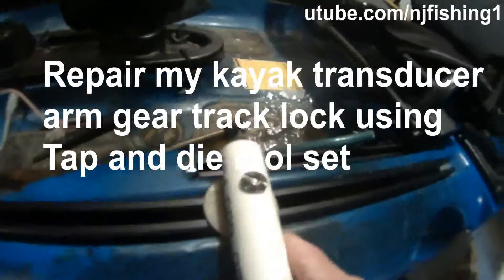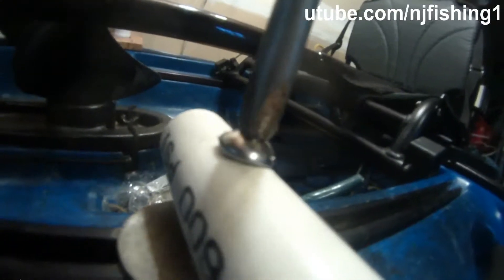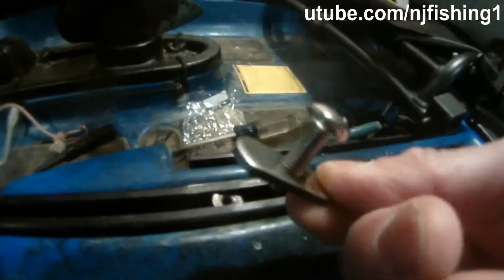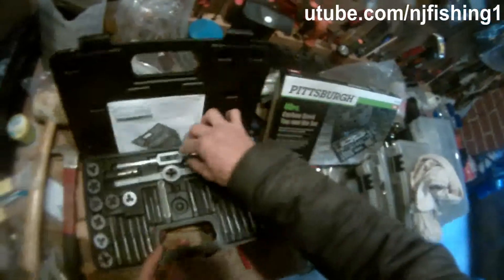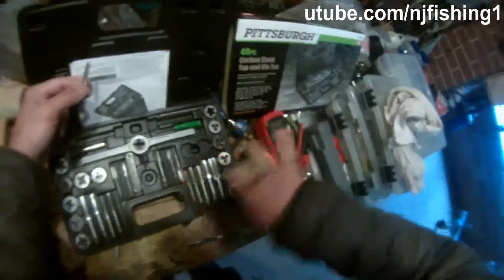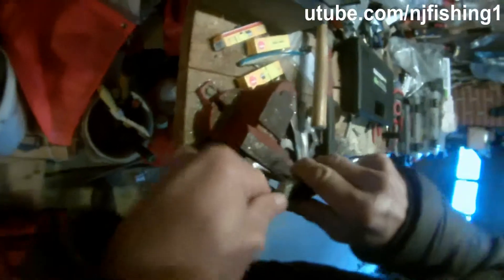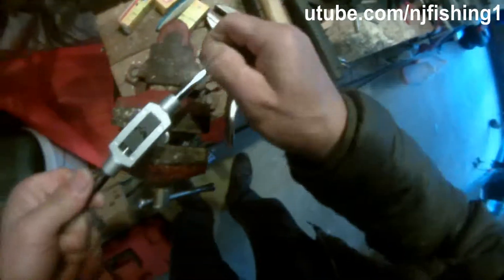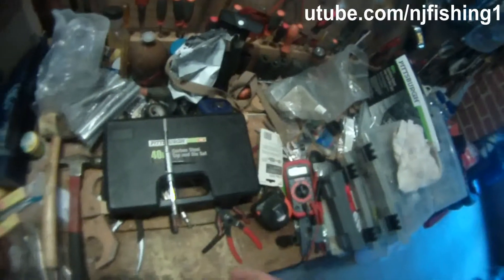How I repair my DIY PVC kayak transducer arm for Raymarine Axiom 9" 3D fishfinder GPS MFD?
Bought a kayak gear track screw and adapter but the screw came with it was too short, so I used Tap and Die tool set to re-thread the adapter hole and fit it with a bigger screw so the transducer arm is now locked firmly into the gear track of my Native Slayer Propel 10 feet kayak.
1. - Walmeck 4 Stainless Steel Kayak Rail/Track Screws & Track Nuts Hardware Gear Mounting Replacement Kit for Kayaks Canoes Boats Rails
by Walmeck
2. - Dovewill 8 Stainless Steel Kayak Rail/Track Screws & Track Nuts Hardware Gear Mounting Replacement Kit for Kayaks Canoes Boats Rails
by Dovewill
3. - Raymarine Axiom 9 Fish Finder with built in GPS, Wifi, CHIRP Sonar and RealVision 3D with Transducer and Navionics+
by Raymarine
4. - Raymarine Axiom RV-100 RealVision 3D All-in-one Transom Mount Transducer
by Raymarine